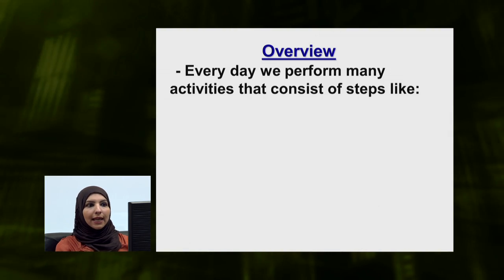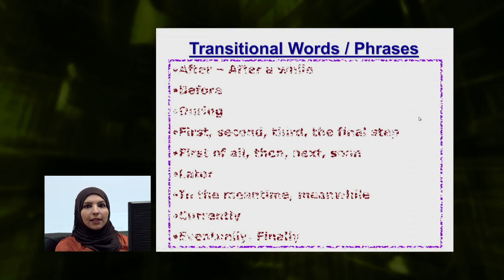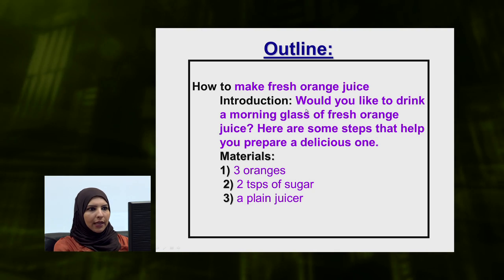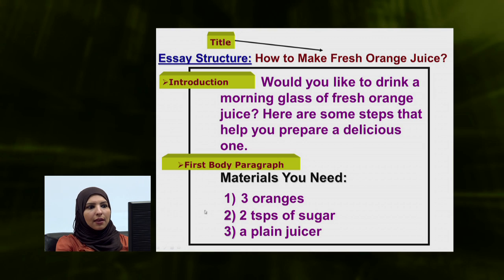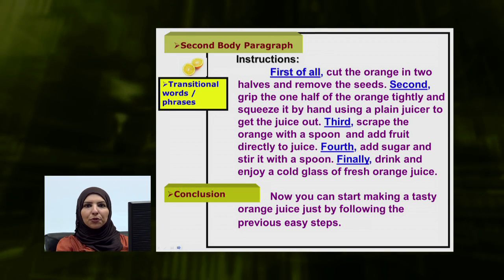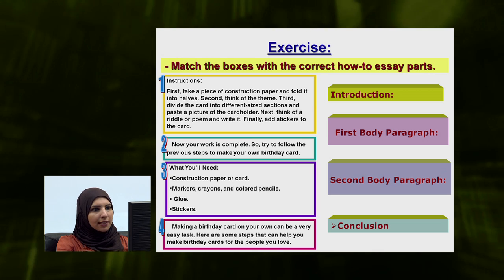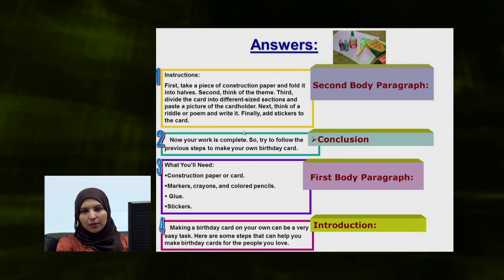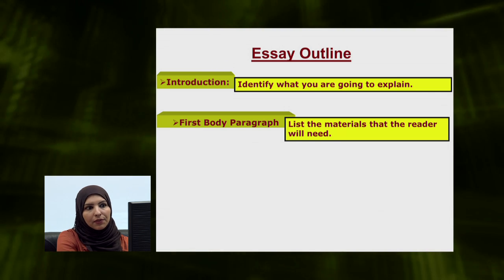How to / Essay - Writing - اللغة الانجليزية - الصف الثانى عشر